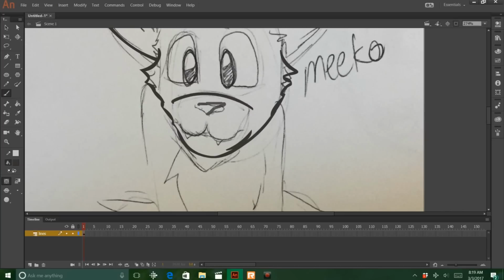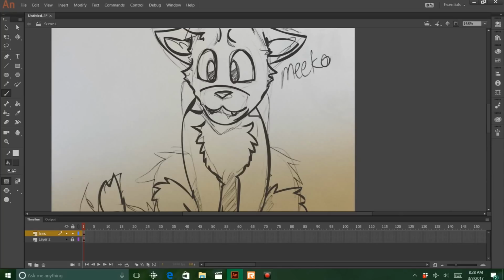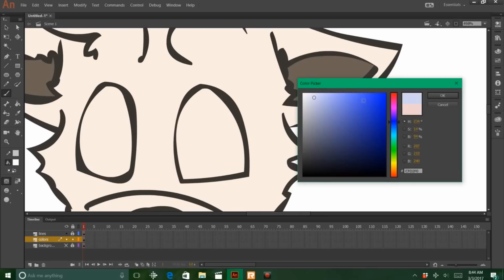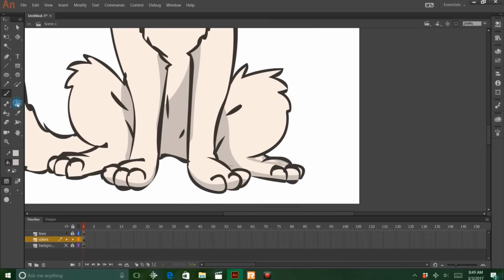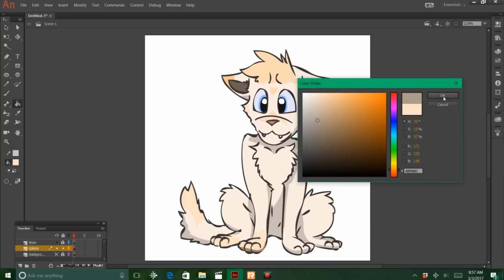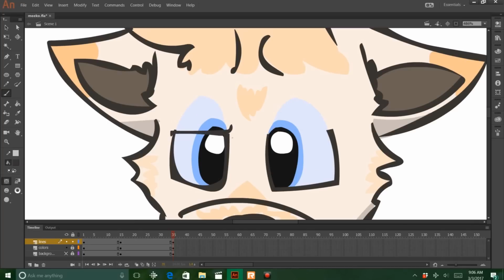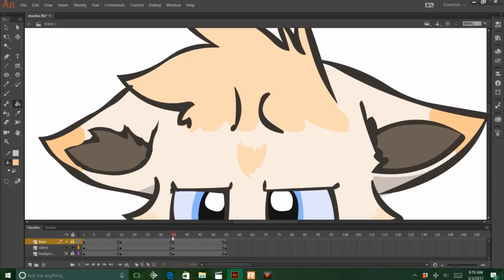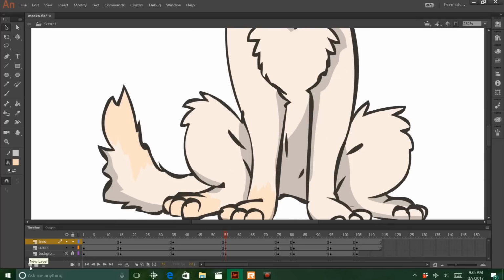HOW TO ANIMATE ON ANIMATE CC!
Watch as I draw in Adobe Animate cc. Really great animation program! easy to use and great tools. One of my first tutorials maybe on of many more. Hope you enjoy!